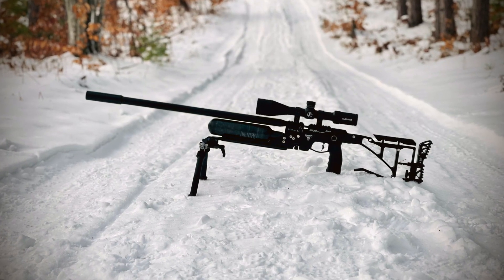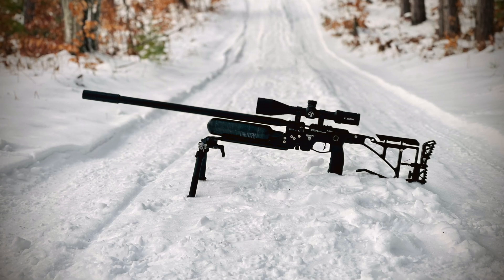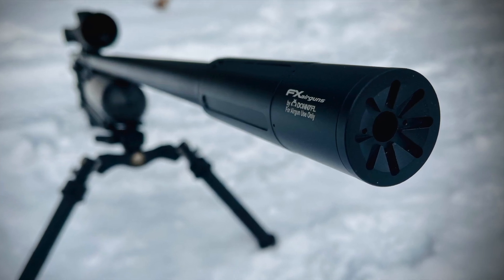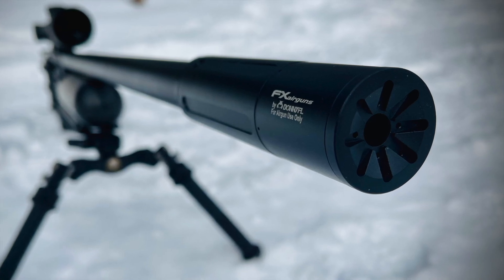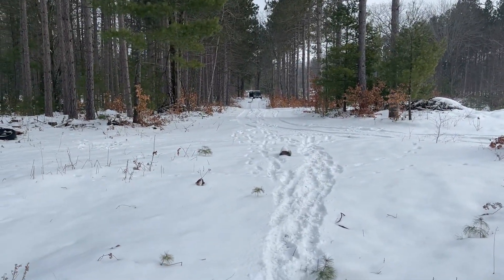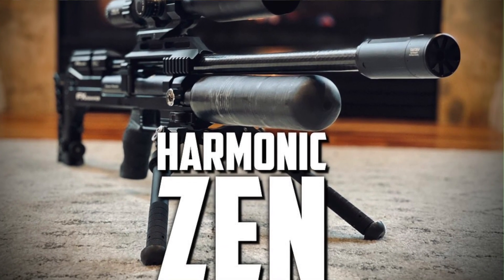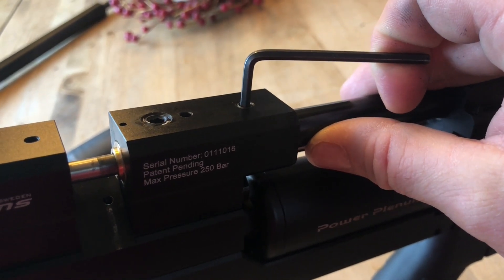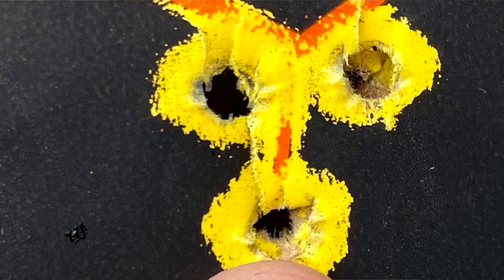FX Crown MKII .30 cal and Saber Tactical Chassis: Find Your Airgun Harmonic Zen!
The FX Crown MKII bedded in a Saber Tactical Chassis is the most adjustable precision Airgun shooting platform available on the market right now. Big claims - I know, but hear me out.

Right out of the box I loved the low scope over bore height form factor of this rig. As compared to other Airguns in this precision category of PCPs, the FX Crown MKII takes on the design and characteristics of a precision long range shooting tool like you’d find in shooting disciplines and rigs our powder burner brothers and sisters run.

The 700mm barrel Sniper configuration increases your shot efficiency without the pressure behind the valve having to do all the work. The 28% increase in plenum size with precision porting and a new larger valve on the MKII (6.5mm valve) give the FX Crown MKII the ummmph needed to push slugs.

I hear Airgunners new to slug slinging ask why a slug that is relatively the same grain weight of a pellet needs more power to reach similar velocities. It comes down to the bearing surface of a slug vs. a pellet is quite a bit more. More surface contact = more friction = lower velocity.

So the FX Crown MKII has the “lungs” to push these higher BC pills. But bigger lungs is all ya need right? Nope!  I’ve experienced the same level of frustration a lot of you have had trying to sling smaller caliber (.30 cal and smaller) slugs from an Airgun, but have found the secret sauce needed to turn that frown upside down.

Want to know the biggest reason trying to find the sweet spot of accuracy for slugs can seem like it’s too damn difficult? To be blunt... We are spoiled by pellets.  I can get any FX Airgun I own shoot MOA or better at 100 yards on a windless or low wind day with pellets in my sleep.  But every new slug I get my paws on turns into a wrestling match of messing with the regulator and hammer spring tweaking upon tweaking upon tweaking. A lot of Airgunners see their initial results and throw their hands in the air and claim xyz slug is rubbish!

Trust me. Just stick to it and keep trying various combinations and you will find that harmonic accuracy node. I’m still smiling after I found mine today with the FX 44.5 grain Hybrids.